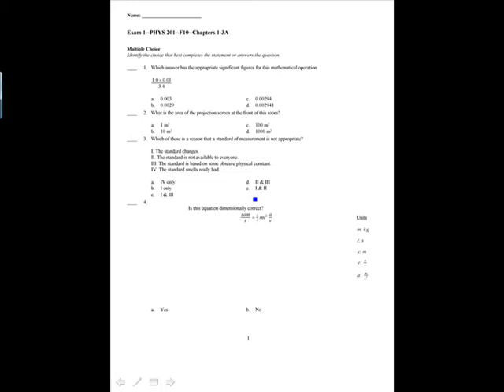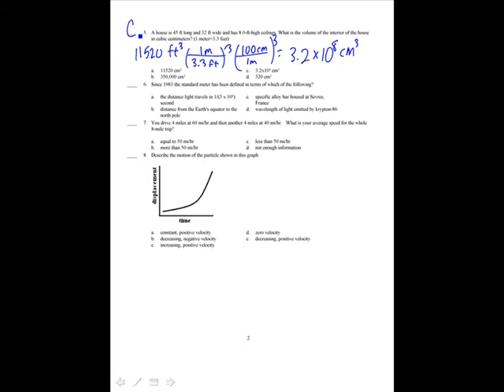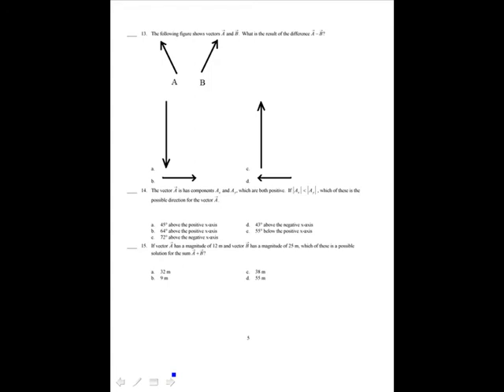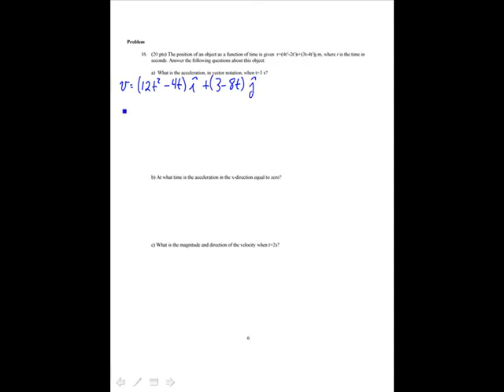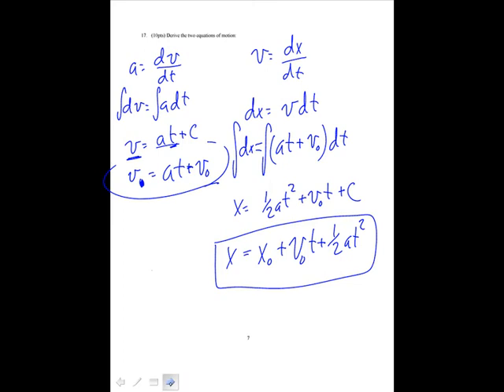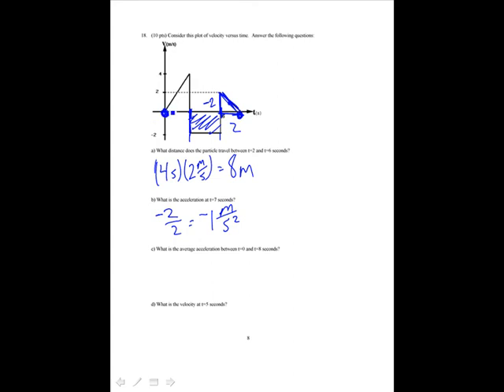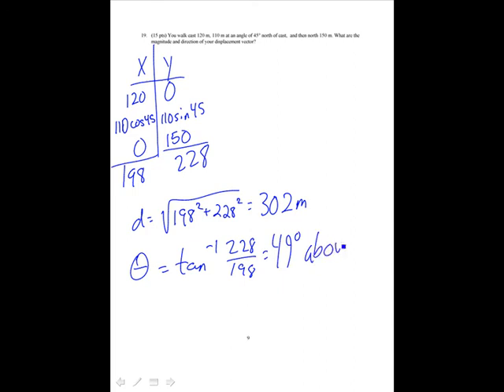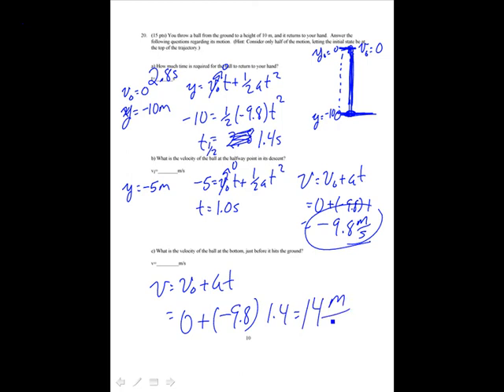exam1 phys201 f10